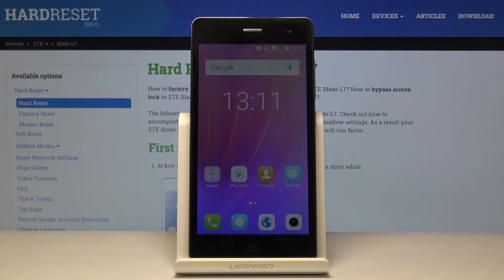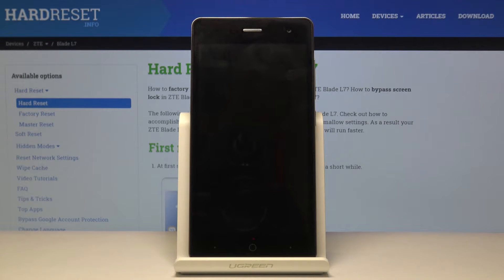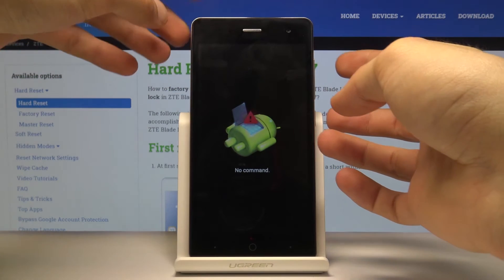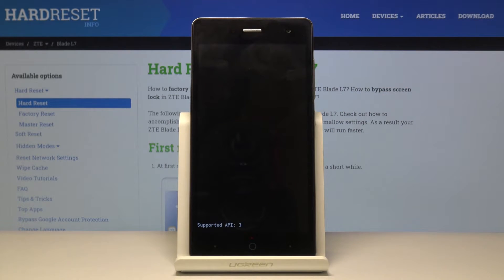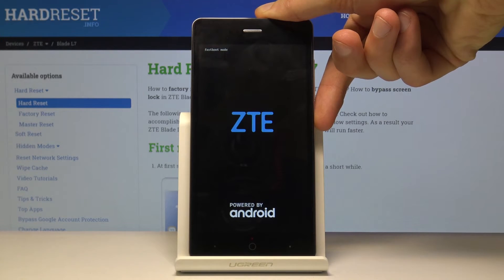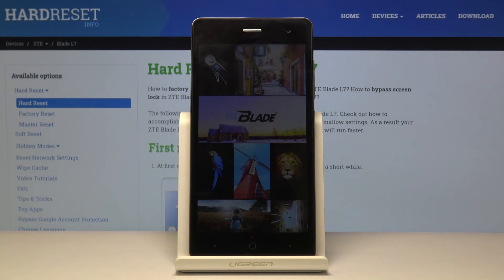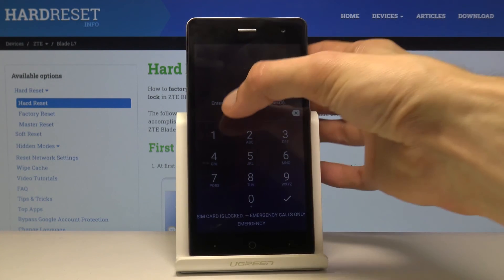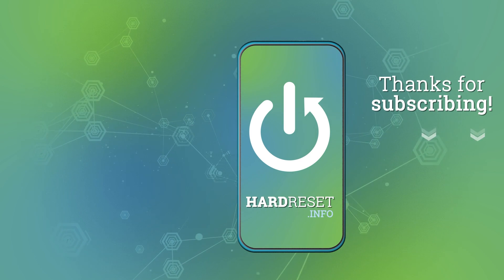Fastboot Mode in ZTE Blade L7 – Howe to Open & Use Fastboot Features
Read more info about ZTE Blade L7:
We would like to present the video instructions, where we show you how to smoothly get access to the ZTE Fastboot Mode. If you would like to use fastboot features in ZTE Blade L7, then follow the presented video to learn the combinations of keys that allow you to open fastboot mode easily. Let’s watch the tutorial and use fastboot mode in ZTE Blade L7.

How to enter fastboot mode on ZTE Blade L7? How to boot fastboot mode into ZTE Blade L7? How to open fastboot mode in ZTE Blade L7? How to get access to ZTE Fastboot Mode? How to exit fastboot mode? How to quit fastboot mode in ZTE Blade L7?